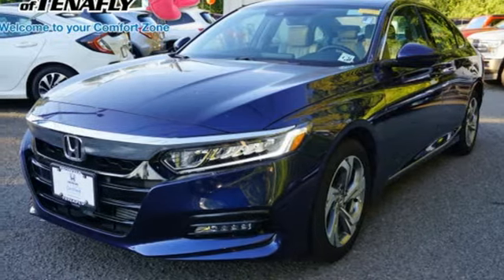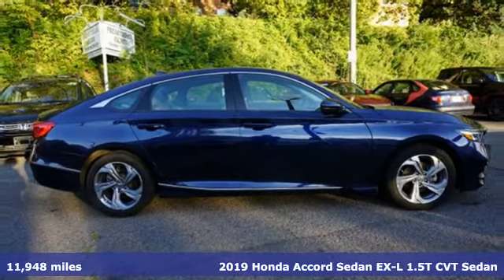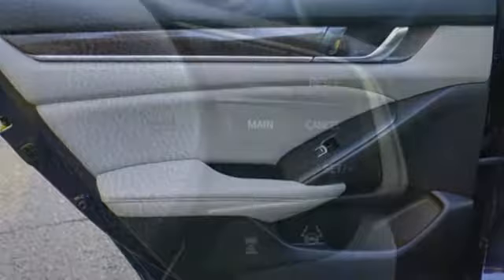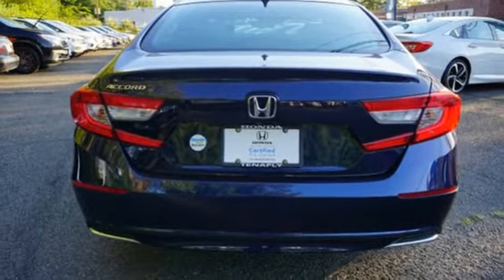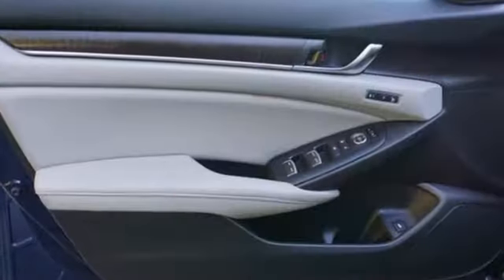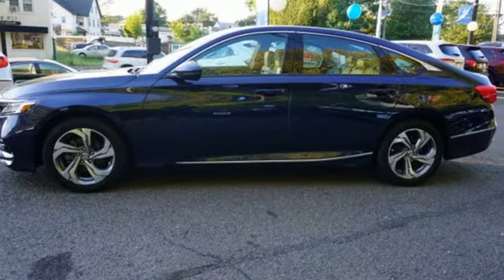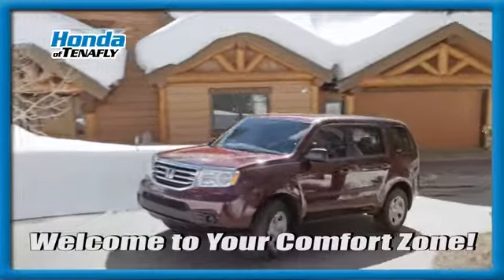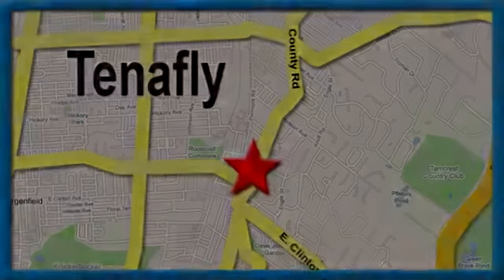Used 2019 Honda Accord Teaneck Englewood, NJ 62981A - SOLD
Year: 2019
Make: Honda
Model: Accord
Trim: EX-L
Engine: 1.5T I4 DOHC 16V Turbocharged VTEC
Transmission: CVT
Color: Blue
Interior: Gray
Mileage: 11948
Stock #: 62981A
VIN: 1HGCV1F53KA061901
Odometer is 14492 miles below market average! CARFAX One-Owner. Clean CARFAX. TEST DRIVE AT HOME! WE WILL BRING THE CAR TO YOU! within 15 miles, Gray Leather. Obsidian Blue Pearl FWD 2019 Honda Accord EX-L 1.5T I4 DOHC 16V Turbocharged VTEC Certified. HondaTrue Certified Details:brbr * Warranty Deductible: $0br * Vehicles purchased within New Vehicle Limited Warranty period: extends New Vehicle Limited Warranty to 4 years*/48,000 miles*. Roadside Assistance for the duration of the Certified Pre-Owned Limited Warranty. Up to two complimentary oil changes within the first year of ownership. SiriusXM 90-Day Trialbr * Roadside Assistancebr * Limited Warranty: 12 Month/12,000 Mile (whichever comes first) after new car warranty expires or from certified purchase datebr * Transferable Warrantybr * Vehicle Historybr * 182 Point Inspectionbr * Powertrain Limited Warranty: 84 Month/100,000 Mile (whichever comes first) from original in-service datebrbrbrHonda of Tenafly is New Jersey's First Honda dealership established in 1971. Family owned and operated for 48 years, we proudly serve all of New Jersey, New York, Connecticut, Pennsylvania and the entire world. * WE FINANCE * WE SHIP WORLDWIDE * Not all pre-owned vehicles come with 2 keys. Expect pre-owned vehicles to have minor nicks, chips. All prices plus tax, title, lic, and $779 documentary fee. Pre-owned internet prices exclude $995 Pre-delivery Service Inspection Fee.

Address:
28 County Road